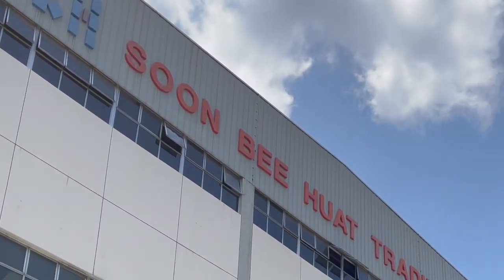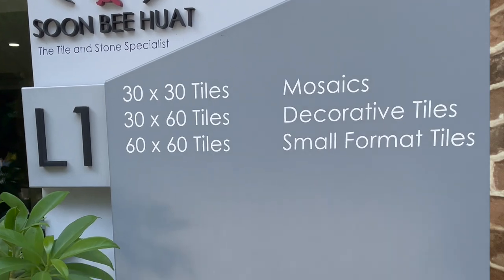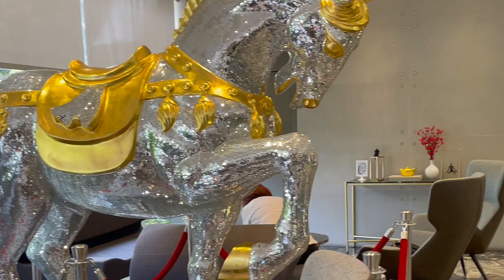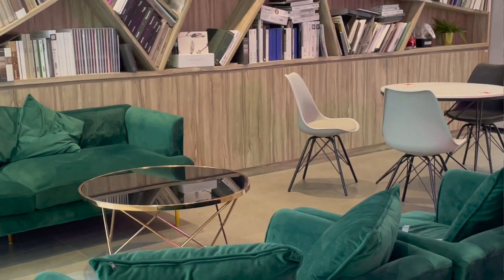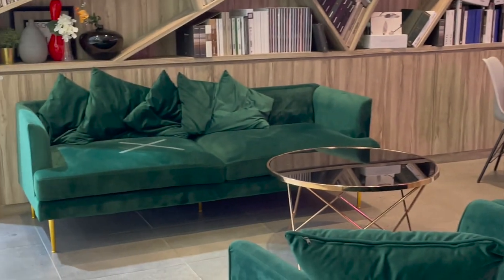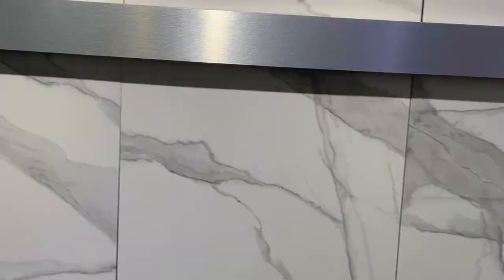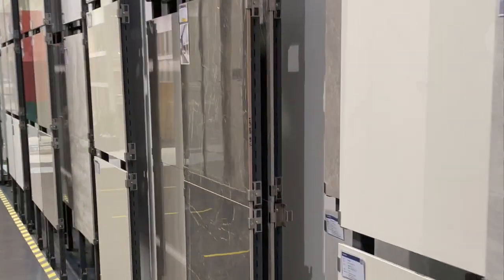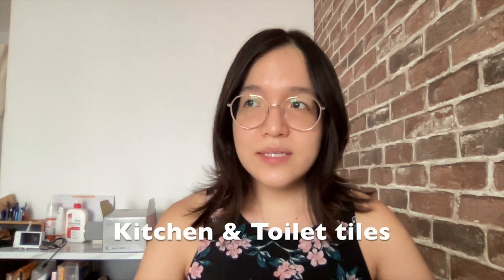House Renovation Series Episode 5: Tile Shopping at Soon Bee Huat & Hafary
A couple of days ago, we went shopping for tiles with our IDs at Soon Bee Huat and Hafary. After a while, every tile looks almost the same to us. I guess we can call it tile fatigue?

Here are some tips when it comes to selecting the right tile!

1. Save the 3D renderings and colour palette in your phone as a reference when shopping for tiles
2. Ask your ID what is the price range of tiles you can pick based on your quotation
3. Determined the size of tiles you want
4. Touch and feel the texture of each tile
5. For wood-like textured floor tiles, pick those with bevelled edges
6. Take note of natural patterns on the tiles and check if the patterns can run seamlessly when placed together
7. Be present during the tile selection process!

Lastly, remember to bring home the tile samples so that you can look at them under different lightings before making your final decision.

►MY DIGITAL ART STORE ON ETSY

Hi! My name is Deenise and I started Deenise Glitz, a travel and lifestyle blog since 2010. I started this YouTube Channel, Deenise Glitz TV to document my personal life stories and learning experiences. Whether you are here to find out more about me or learn from my life experiences, I hope you will be inspired and take away a thing or two.